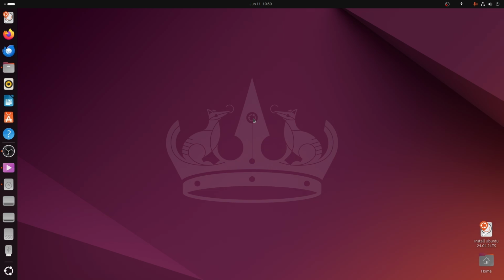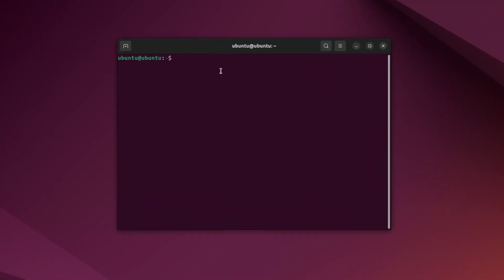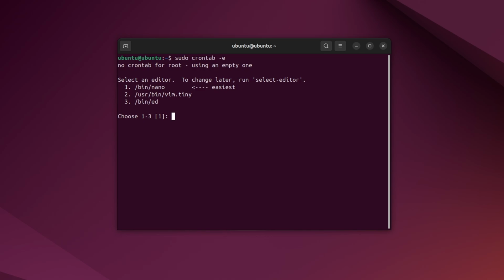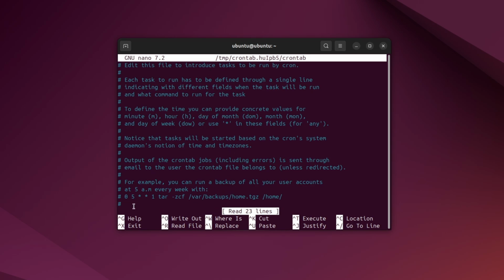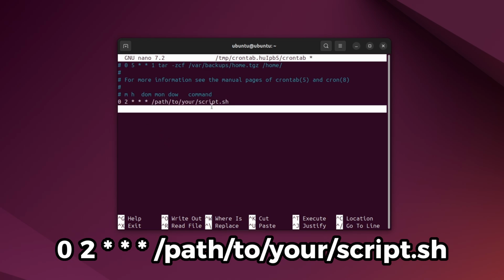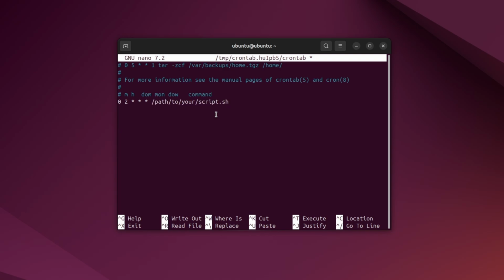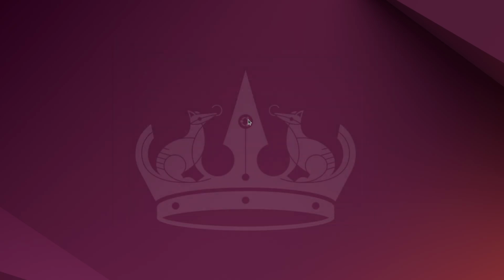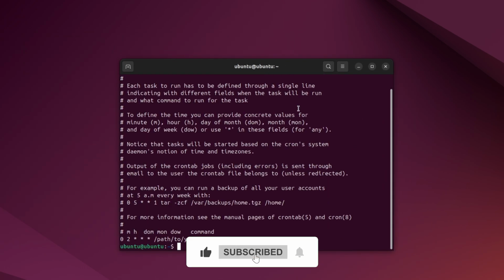How to Run a Cron Job Using the sudo Command on Ubuntu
Want to automate tasks that require root access? This tutorial shows you how to schedule and run cron jobs as the root user using the sudo command. If you're managing system-wide backups, running admin-level scripts, or automating maintenance tasks, this guide is for you.

🔹 What You’ll Learn in This Video:
✅ What a cron job is and why it’s useful
✅ How to open the root user’s crontab with sudo crontab -e
✅ How to write a cron expression to schedule tasks
✅ How to save and exit the crontab file using Nano
✅ How to verify your cron job was added successfully

📌 Timestamps
⏱ 00:00 – Introduction to cron jobs and sudo
⏱ 00:09 – When and why to run cron jobs as root
⏱ 00:31 – Opening root crontab with sudo crontab -e
⏱ 00:59 – Writing a sample daily script job
⏱ 01:26 – Saving, exiting, and verifying with sudo crontab -l

Learning to run cron jobs with sudo gives you full control over system-level automation. This is essential for tasks like updating software, cleaning logs, or syncing data—all without manual input. It's a must-know for any serious Linux user or system admin.

Hit that 👍 if you learned something new. Tap 🔔 to get notified when we drop the next one.